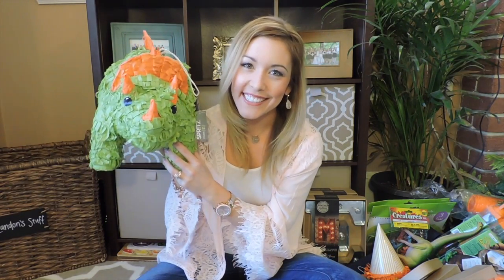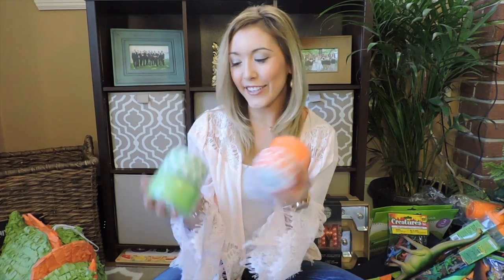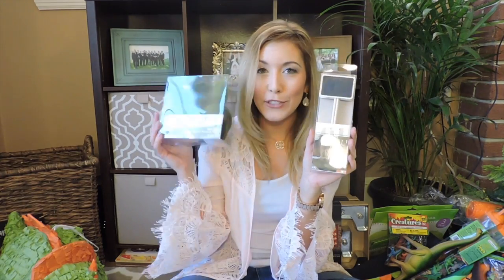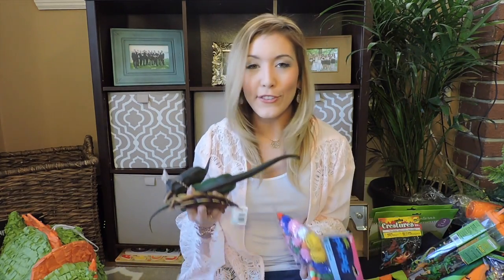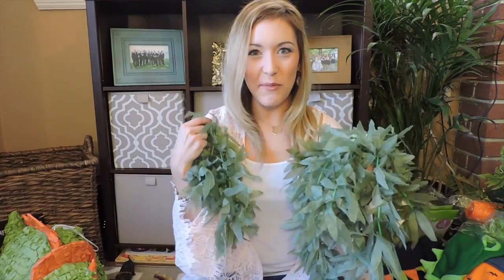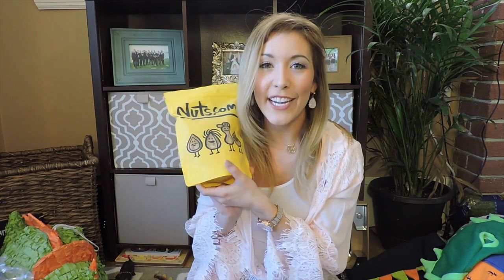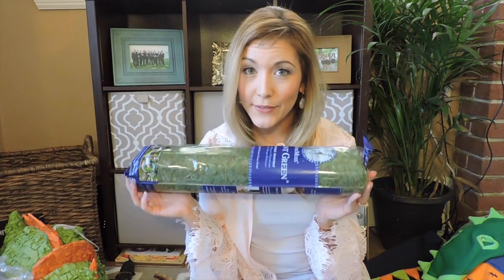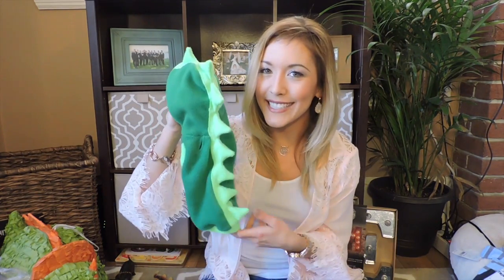1st Birthday Party Decoration Haul | Landon Before Time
this is a 1st birthday decoration haul for my son's dinosaur-themed party.
xoxo